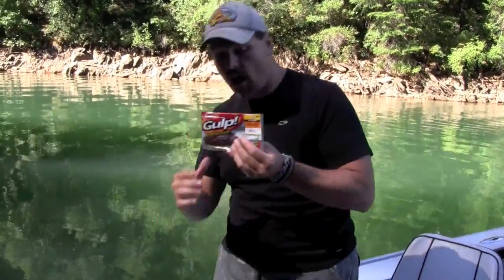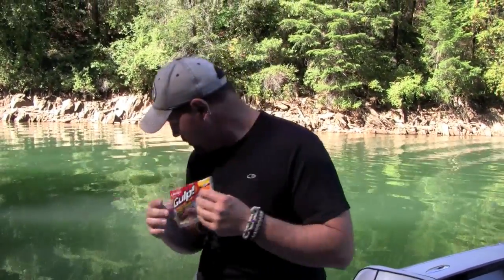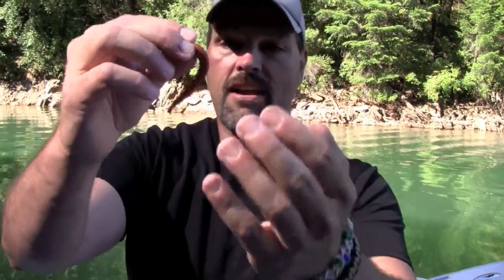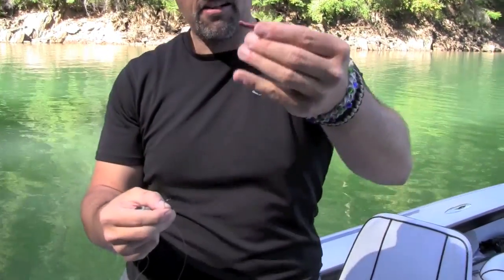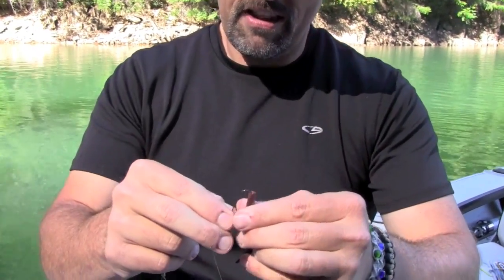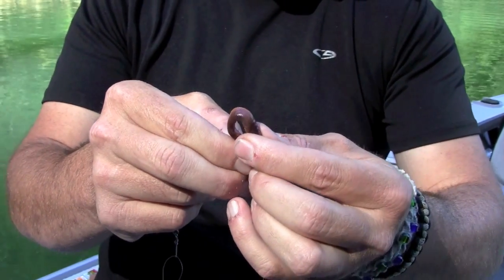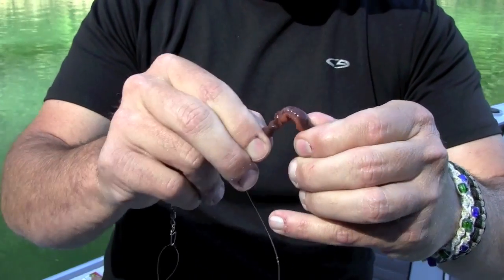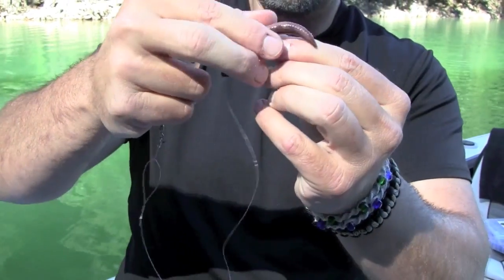Troll Gulp! Crawlers For Rainbow Trout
Trolling For Trout With Gulp! Crawlers!